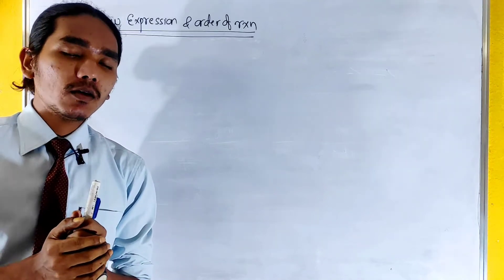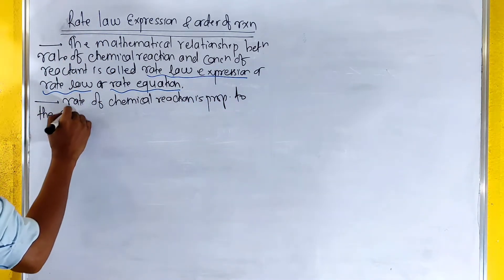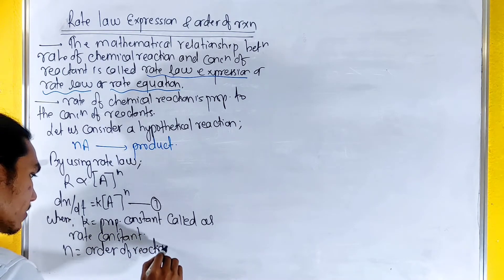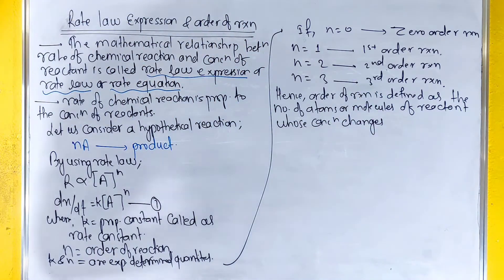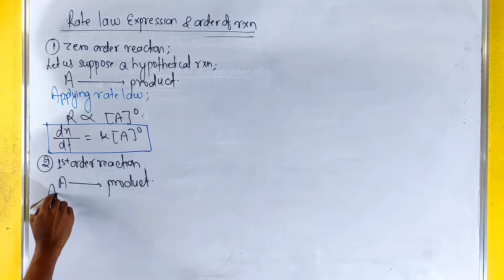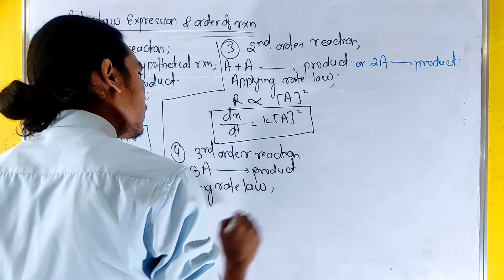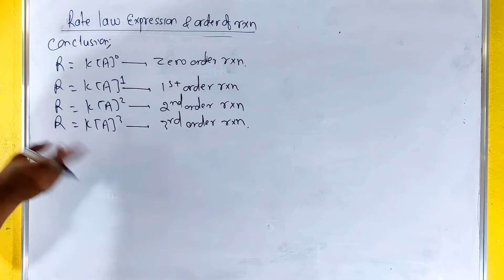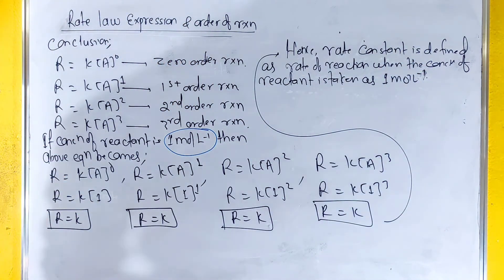नेपाली मा How to determine Rate of Chemical Reaction and Order of Reaction|zero 1st 2nd 3rd order-2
A rate law shows how the rate of a chemical reaction depends on reactant concentration.
For a reaction such as aA → products, the rate law generally has the form rate = k[A]ⁿ,
where k is a proportionality constant called the rate constant and n is the order of the reaction with respect to A
how to determine reaction order
zero order reaction
first-order rate law
how to find k in rate law
how to calculate order of reaction from concentration and time
third order reaction
how to determine rate law
What is meant by rate law?
What is a rate law example?
How do you write a rate law?
What is rate law and constant law?